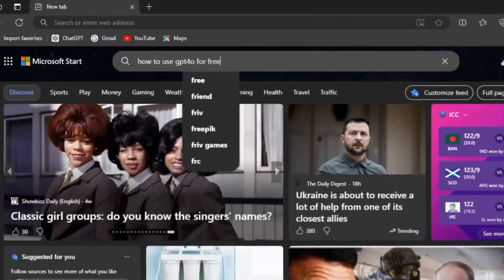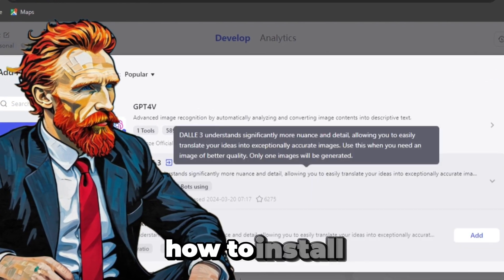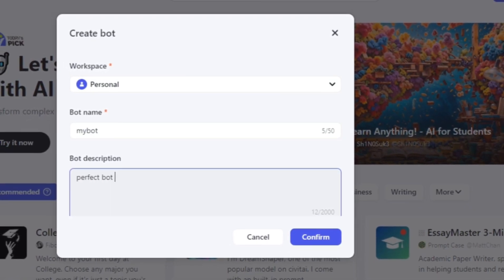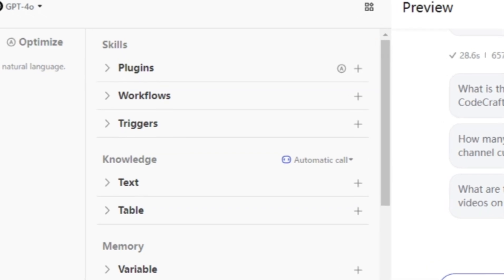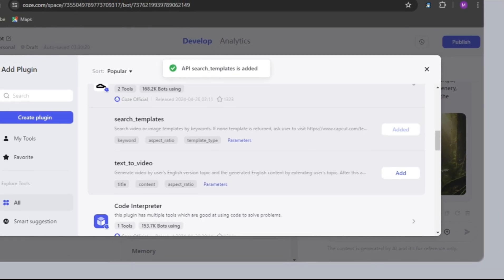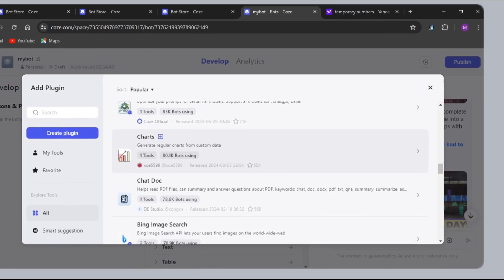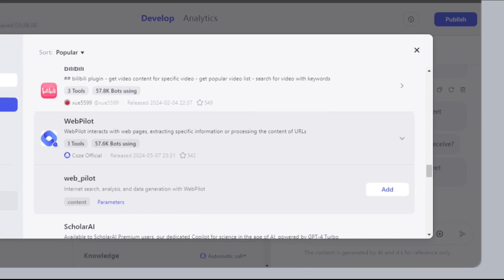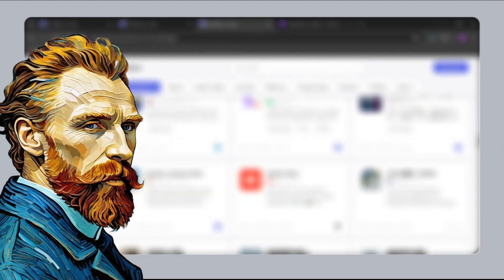How to use Paid AI for FREE | USE AI without paying!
I have been searching for how to use gpt-4o, Gemini pro, midjoirney etc AI for free.

At last, I found a secret. I have shown how to use these AI for FREE without any cost.

I have shown how to use different types of ai, and how to install different plugins like Dall-E-3, gpt4 vision etc. Here is also text to video plugin, I shown.

I have given the complete guide on how to use gpt-4o for free and ya! Happy life!😊